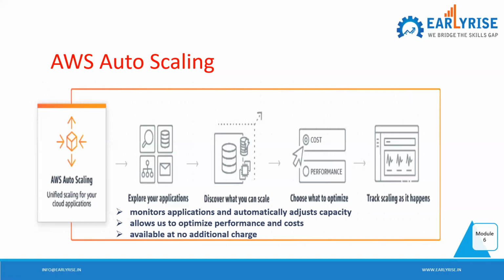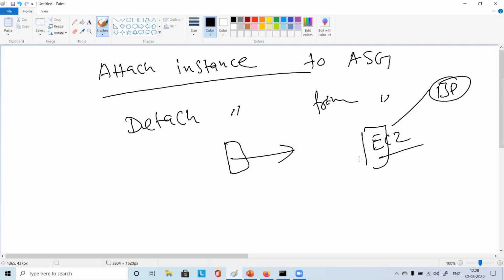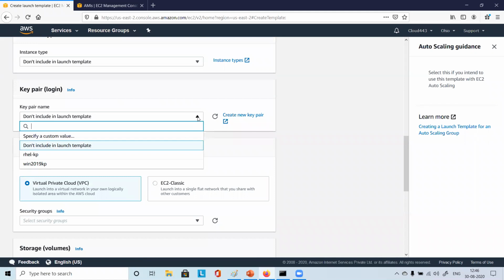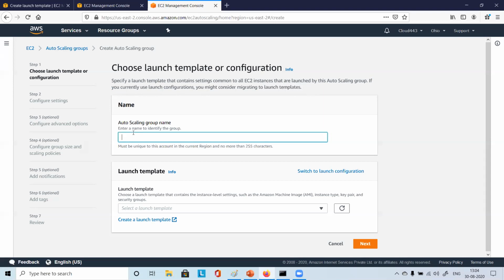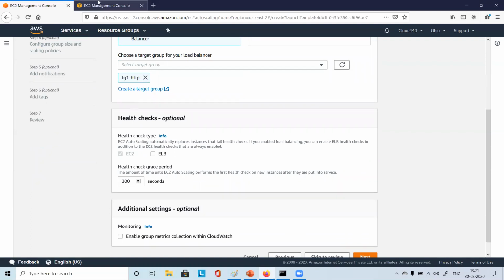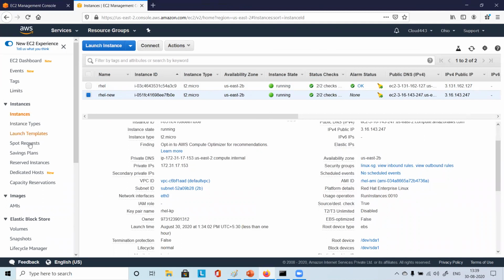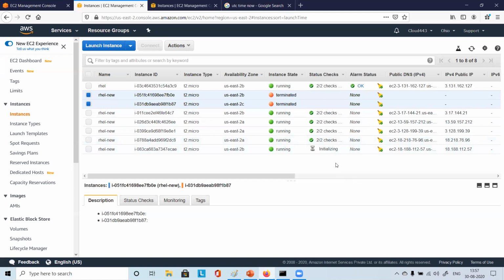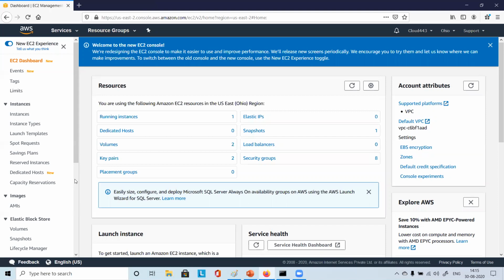AWS Solution Architect Associate Hands On Session 21